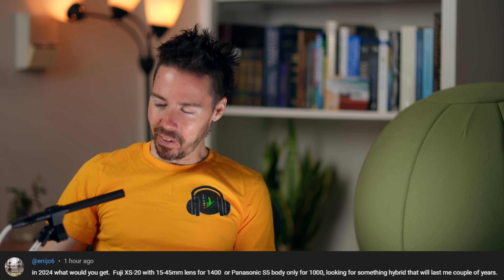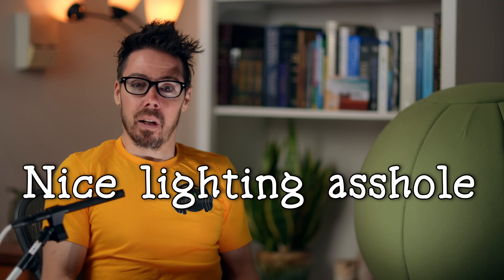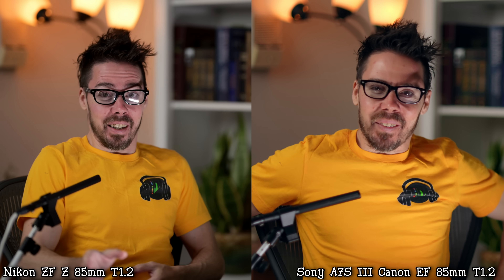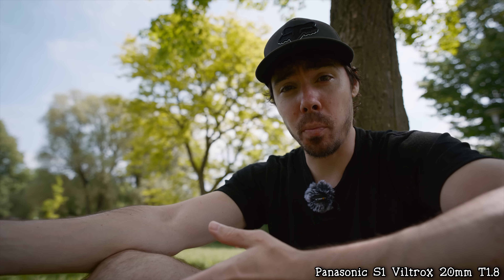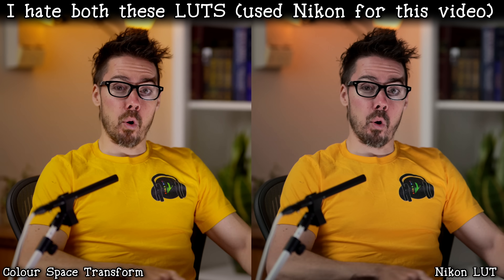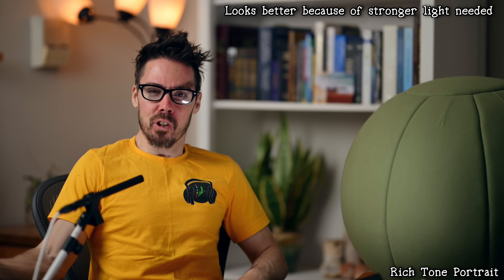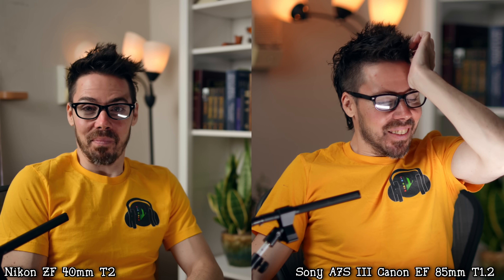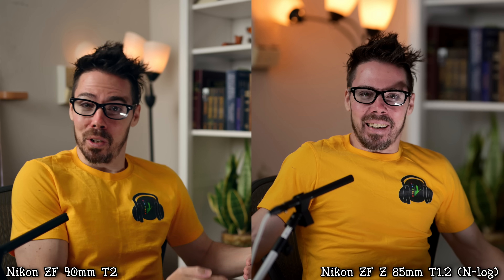What Keeps Me From Buying Panasonic and Fuji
Panasonic was my first love.  Fuji was my first real fling that I enjoyed lol.  I want to head back into these systems, but something keeps me from their cameras and lenses.  Photography Q&A testing 85mm lenses.  Nikon Z 85mm f1.2 S lens vs 85mm f1.8G lens and Canon EF 85mm f1.2 L lens on Sony A7S III vs Nikon ZF.  Standard vs log and Rich Tone Portrait.

Nikon Z6 III
Sony A7S III
Canon EF 85mm f1.2 (Mine is mark i)
Nikon ZF
Nikon 85mm f1.2
Nikon 85mm f1.8G
Nikkor 40mm f2